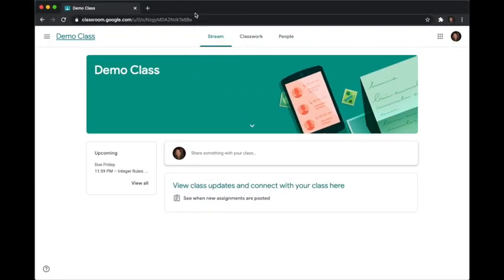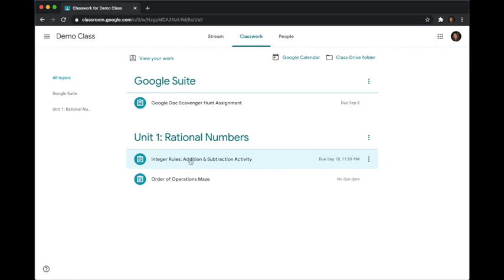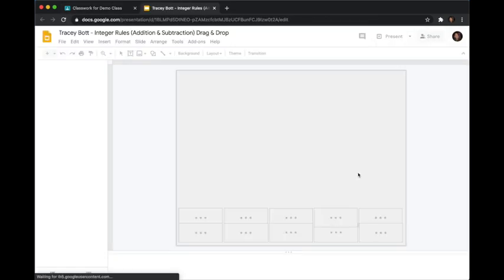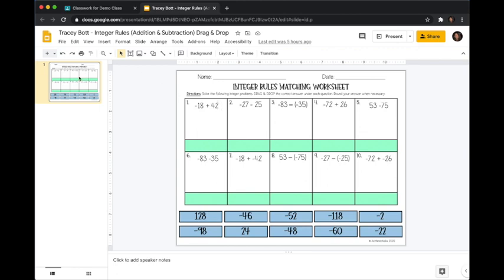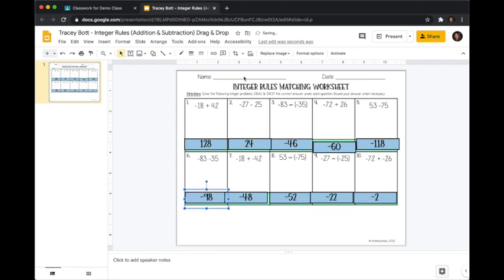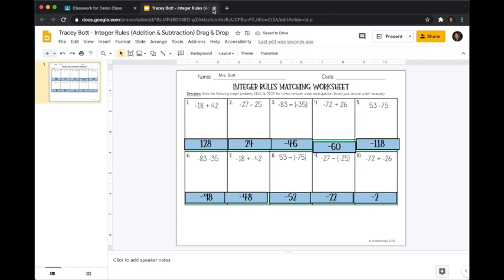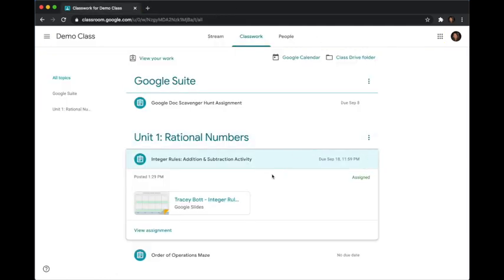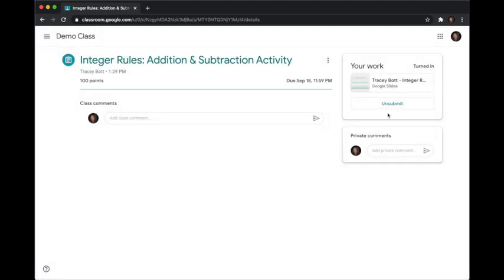STUDENTS - Submitting a Google Slide Assignment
This video is about STUDENTS - Submitting a Google Slide Assignment